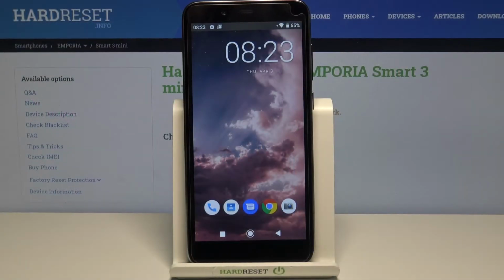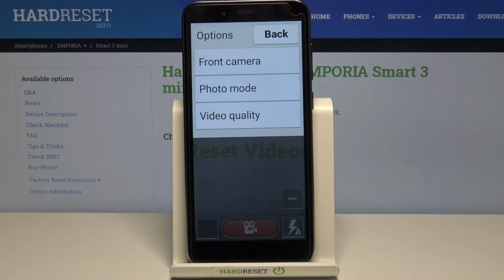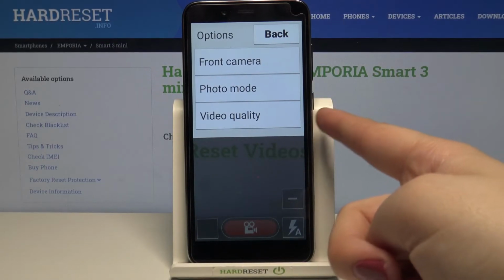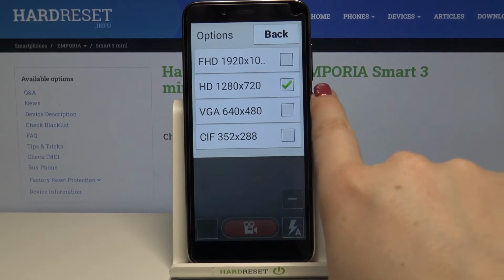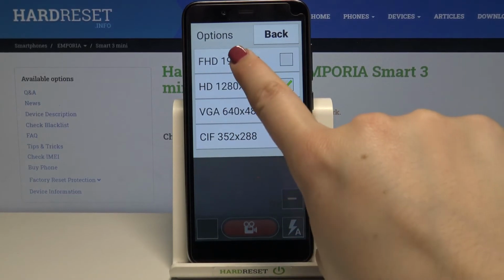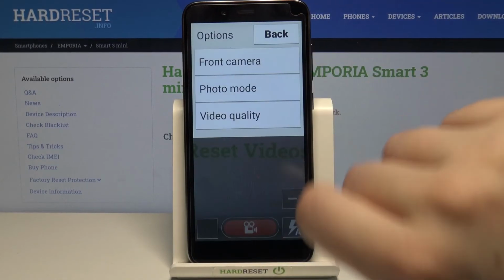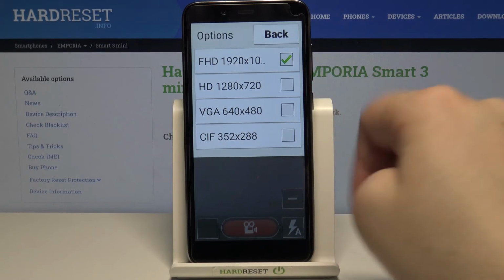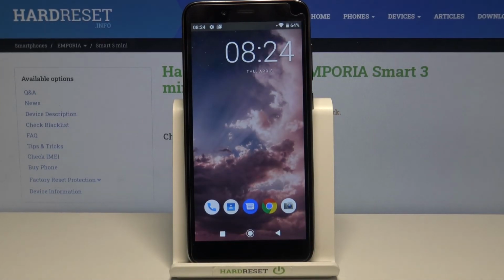How to Change Video Quality in EMPORIA Smart 3 mini – Find Video Settings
Learn more info about EMPORIA Smart 3 mini:
If you’re wondering how to change video quality in your EMPORIA Smart 3 mini, then here we are coming with help! In this tutorial we’d like to share with you how easily you find proper camera settings which will let you enter video section and set the quality successfully. There you’ll be able to find all available qualities and choose the best for you! So let’s follow all shown steps and successfully change the quality.

 How to change video resolution in EMPORIA Smart 3 mini? How to activate video resolution in EMPORIA Smart 3 mini? How to enable higher quality in EMPORIA Smart 3 mini? How to set up  video with higher quality in EMPORIA Smart 3 mini? How to use video quality in EMPORIA Smart 3 mini?